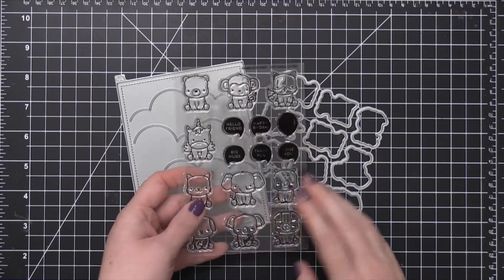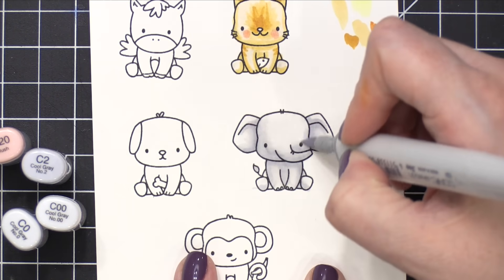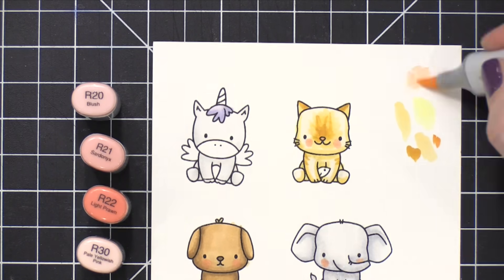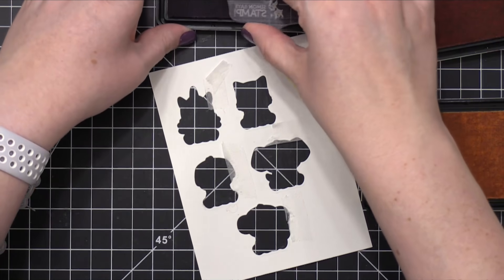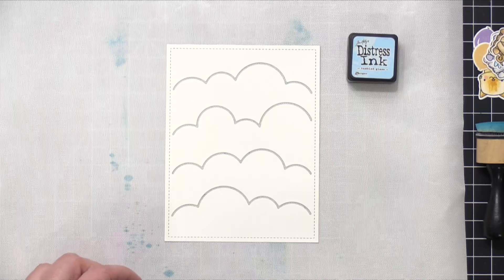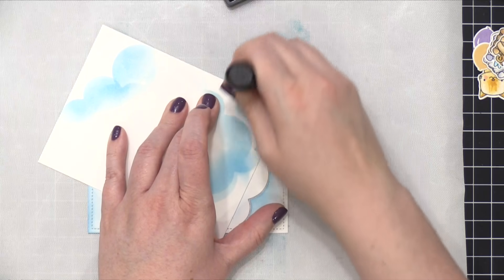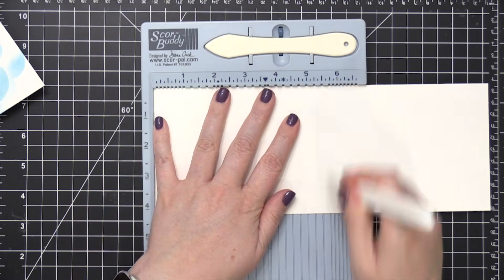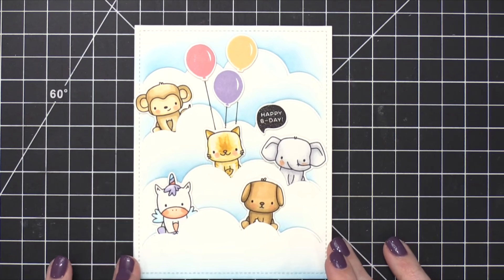Mama Elephant Birthday Card (Stackable Cuties)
Coloring images from Mama Elephant's Stackable Cuties stamp set and creating a birthday card.

Hi all! Today I wanted to create a birthday card for a friend using the new Stackable Cutie stamp set (and coordinating dies) from Mama Elephant. I also thought the Cloud Day Cover die would be the perfect background!

• Tim Holtz Distress Mini Ink Pad in Tumbled Glass

• Fine Black Pens

MAILING ADDRESS (updated February 2021):
Kristina Werner
1878 W 12600 S
Box 509
UNITED STATES